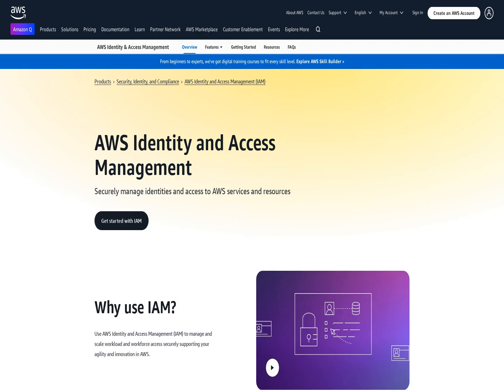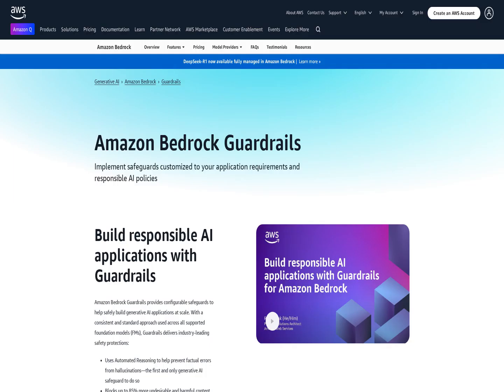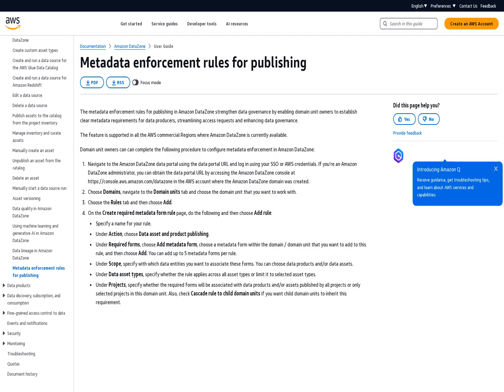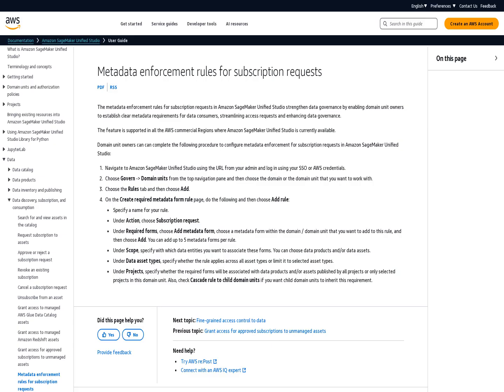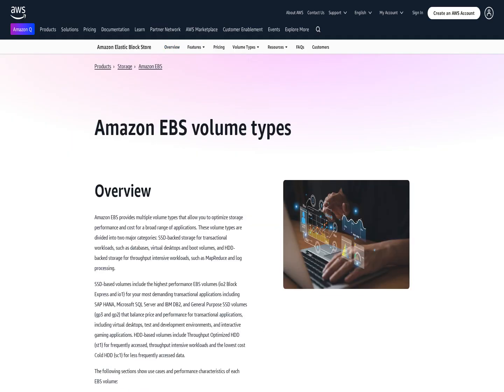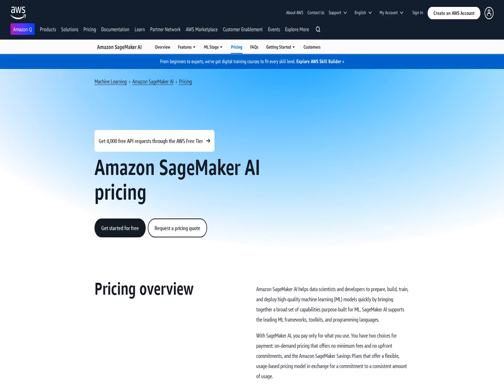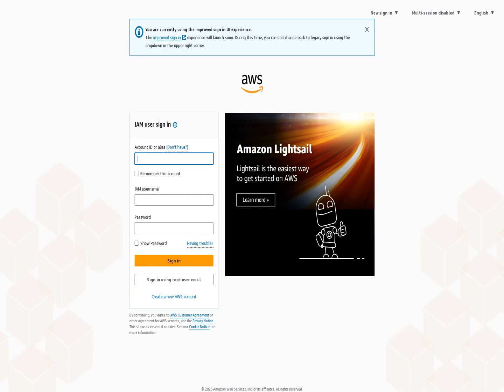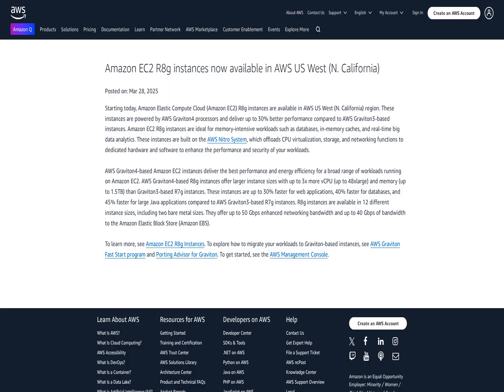AWS News Announcements 2025-03-28